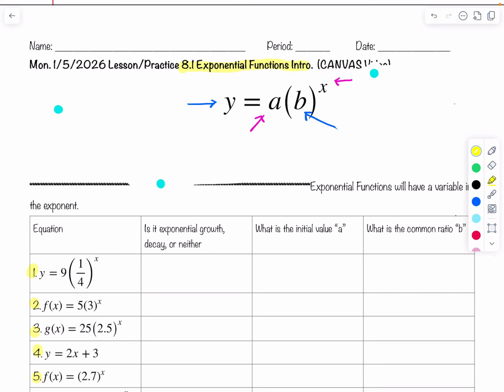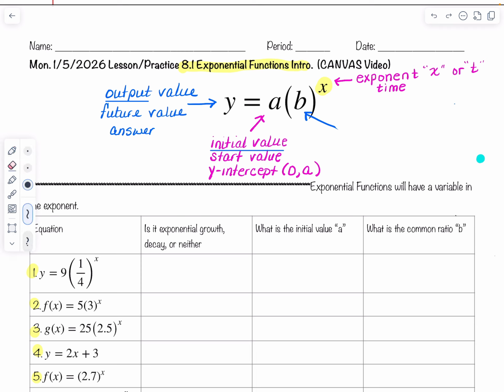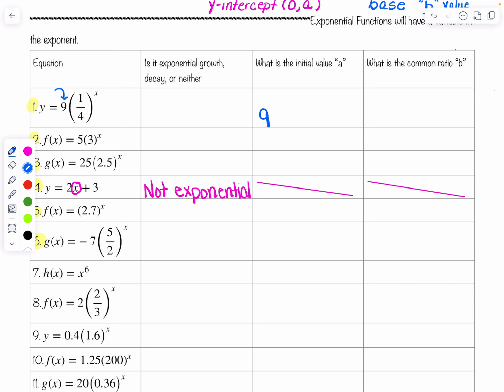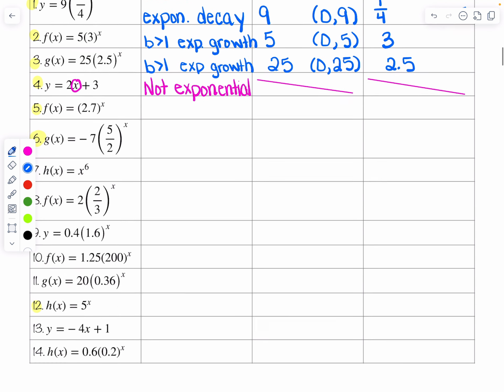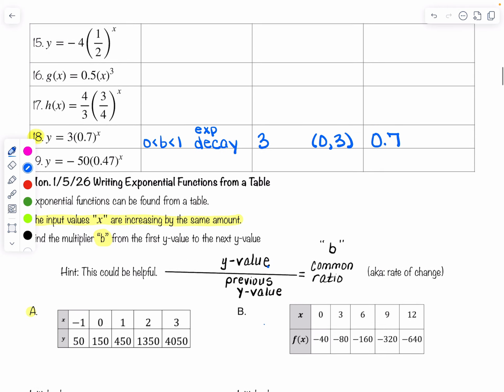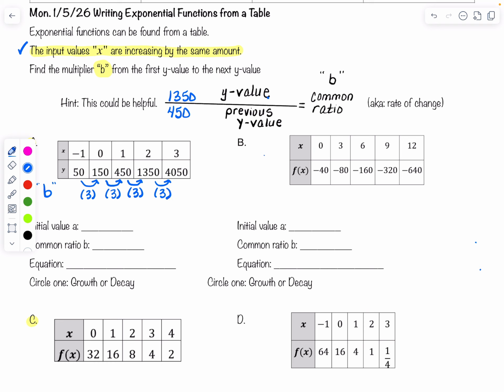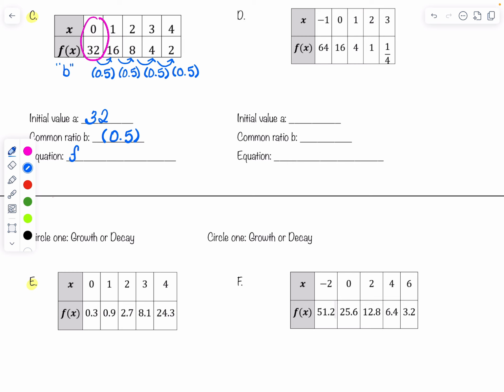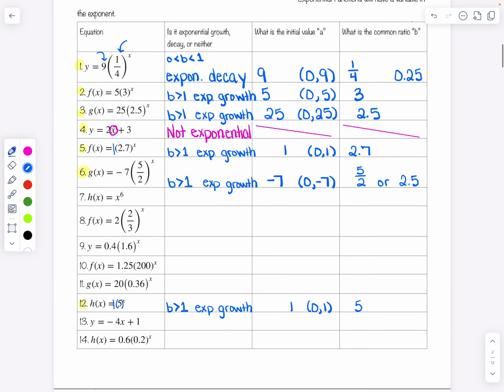8.1 Exponential Functions Intro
8.1 Exponential Functions Intro